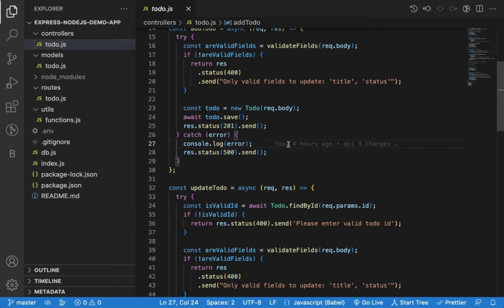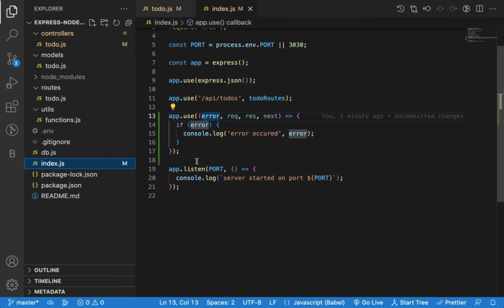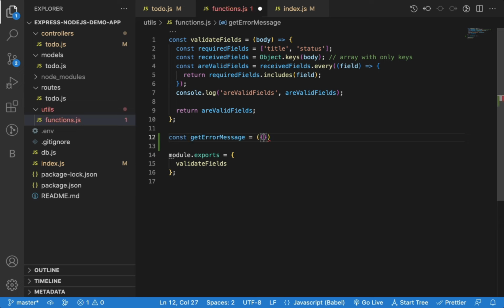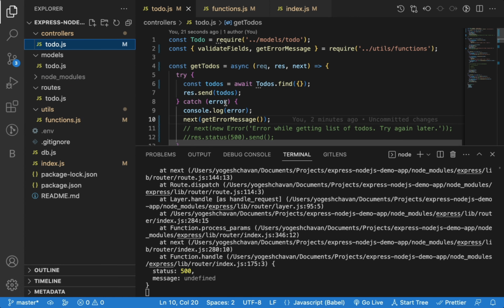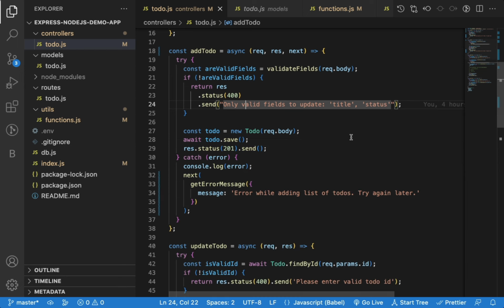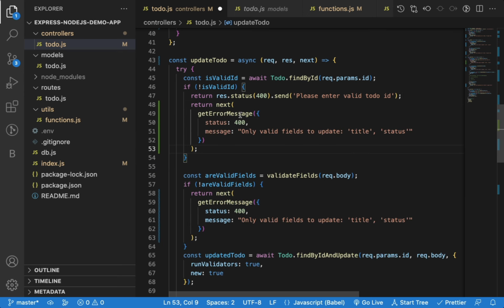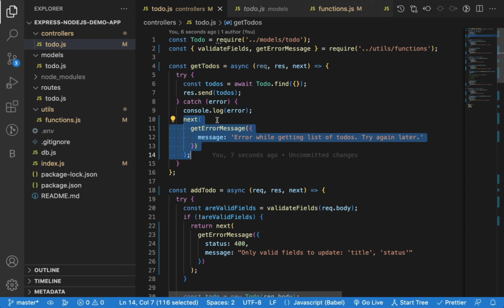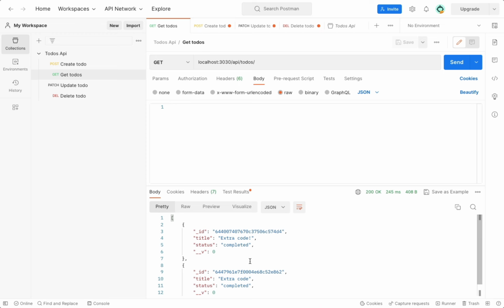Adding Global Default Error Handler For Express - Part 10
In this part of the Express JS crash course, you will learn how to add global default error handler for your express application.

Tags 🔖

Node.js | Express.js | Express | Node | MongoDB | Mongo | javascript | REST API